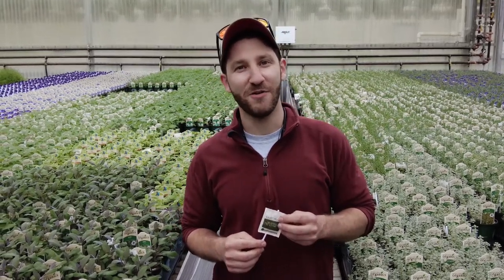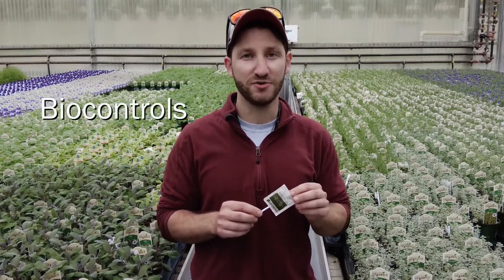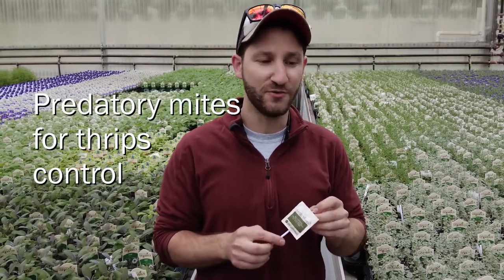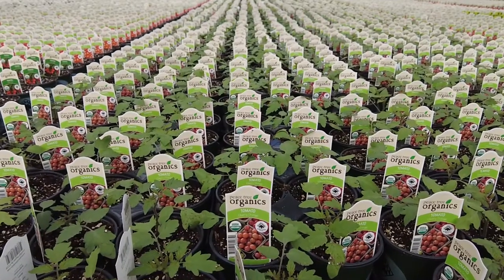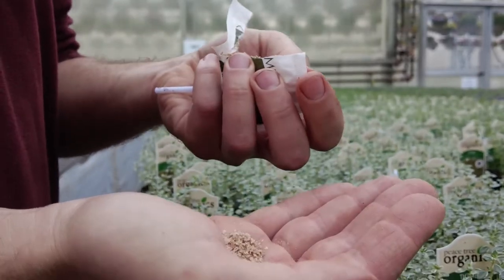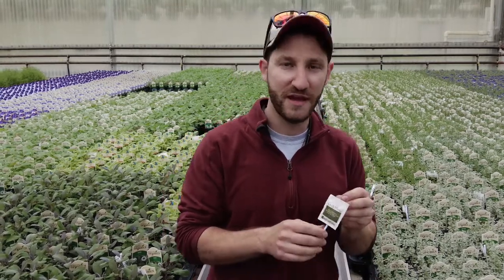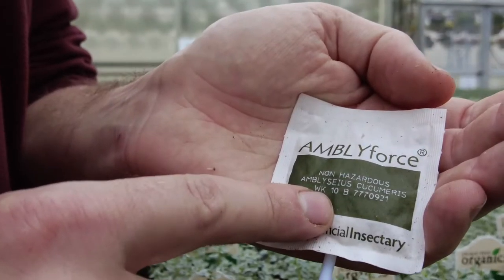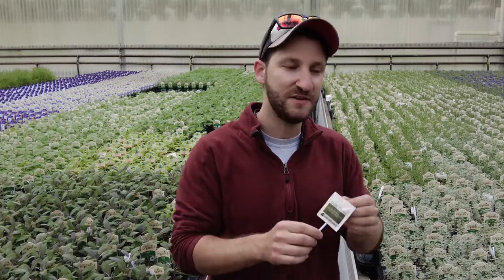Amblyseius cucumeris Bug Sachets at Peace Tree Farm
These bug sachets contain amblyseius cucumeris a predatory mite that keeps thrips in control in our greenhouses. These sachets are one of many tools within our comprehensive biocontrol program in our certified organic greenhouse.